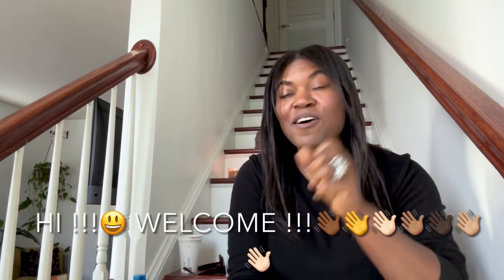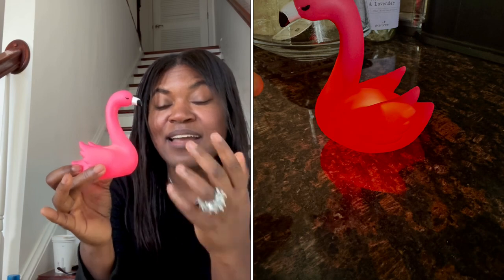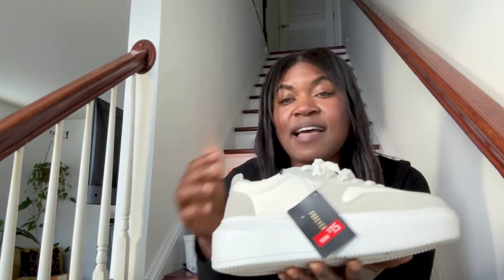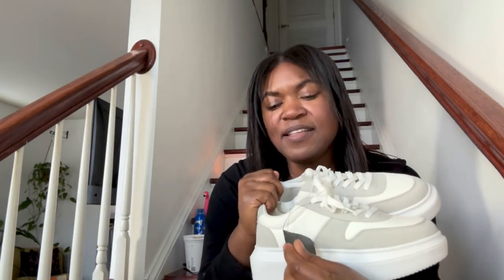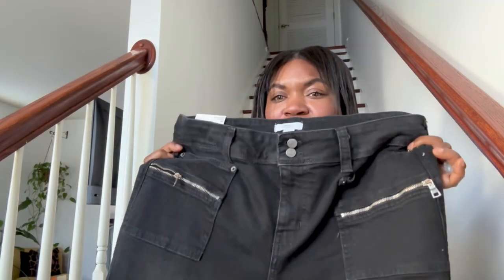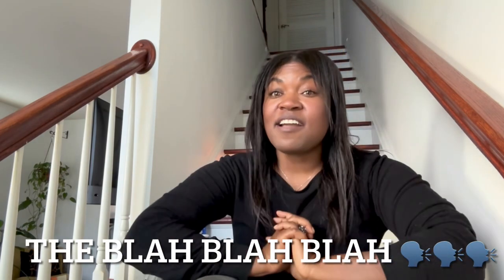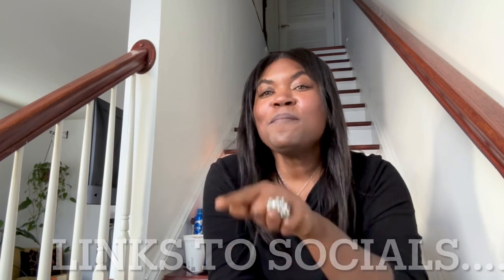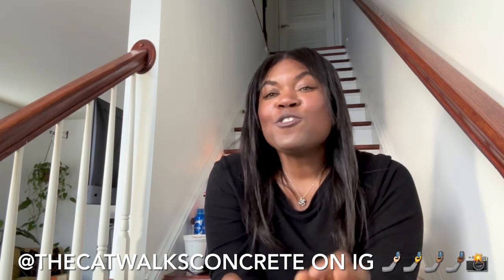Some 🏃🏻‍♂️ Don’t 🚷 … | Unnecessaries I’m Leaving Behind from 2023..Moving forward in 2024 🔥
whatimleavingbehind2023 5things theeconcretecatwalk rundontwalk #2024 ...Hey You Guys ! 😀 Today I'm showing, telling, talking and sharing with you a few Run Don't Walk things things I picked up from #,dollar tree burlington and, and Forever21 i'm speaking with you about the things i'm leaving behind in 2023 and moving forward in 2024 and beyond !! Yes I have notes !! So grab a coffee, enjoy the chat, and lets get into the notes. Like this video by giving it a thumbs up!!

... Concrete Catwalk 🚪 on Poshmark ... New arrivals coming SOON !